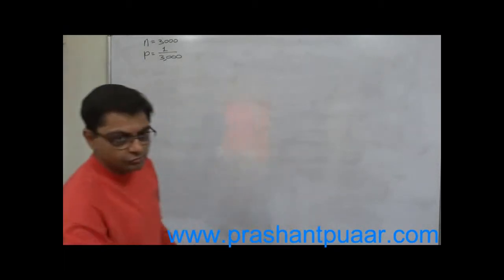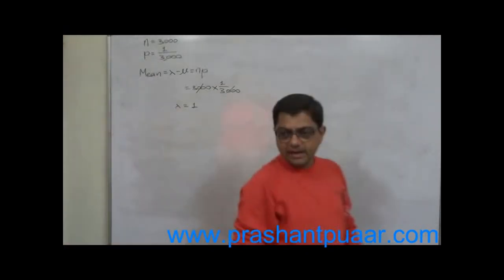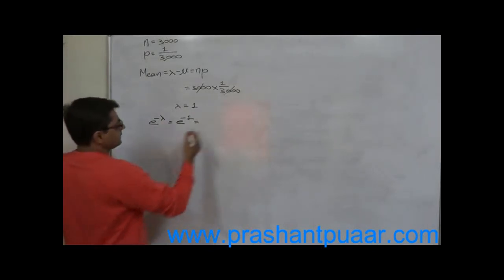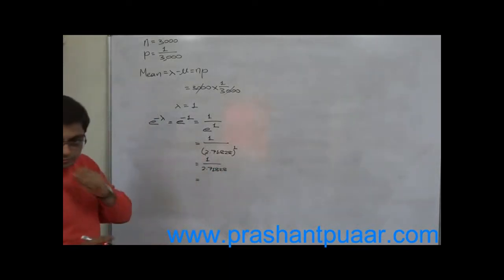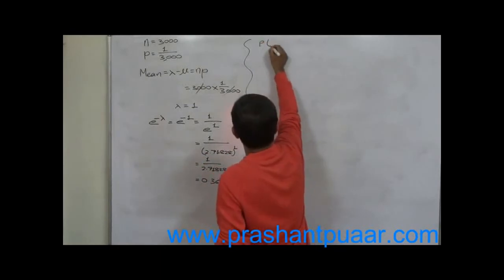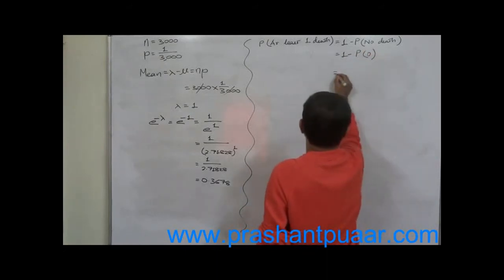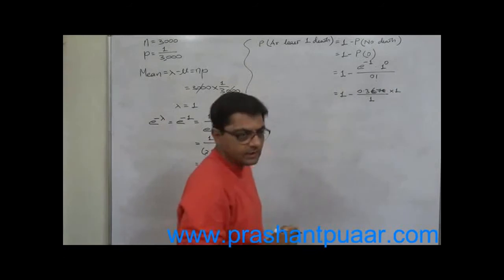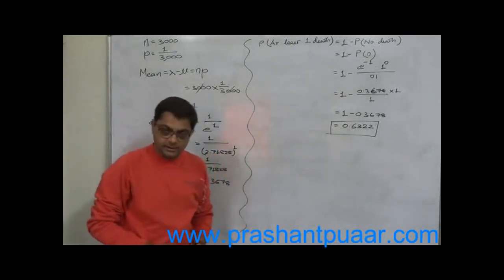Poisson Distribution 4 If the chance of being killed by flood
Question: If the chance of being killed by flood during a year is 1/3000. Calculate the probability that out of 3,000 persons living in village at least one would die in flood in a year.

The answer is in this video, which shows how to use the Poisson Approximation to Binomial Distribution